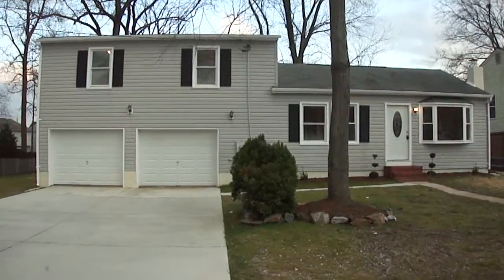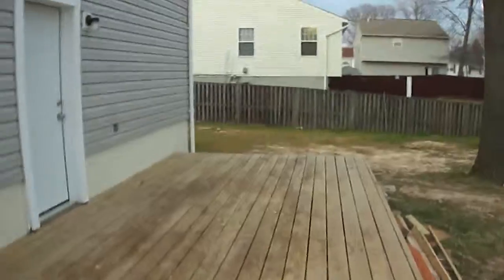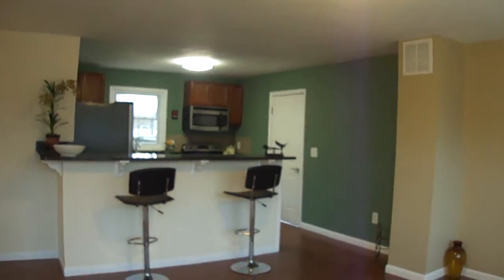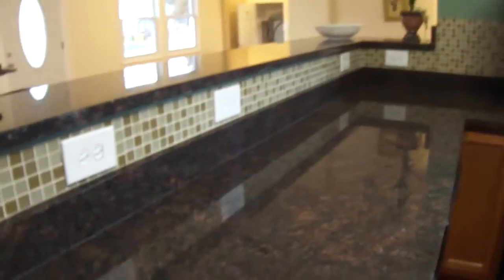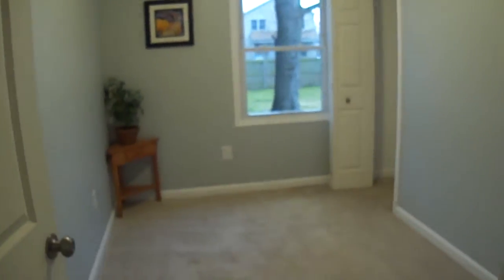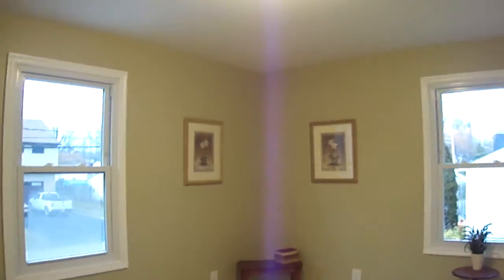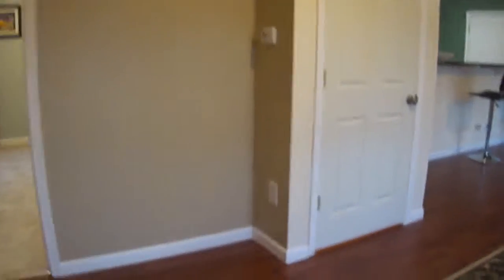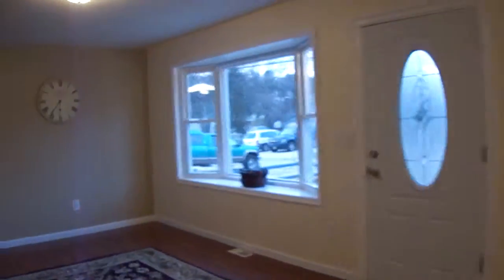Leigh Rd 7735